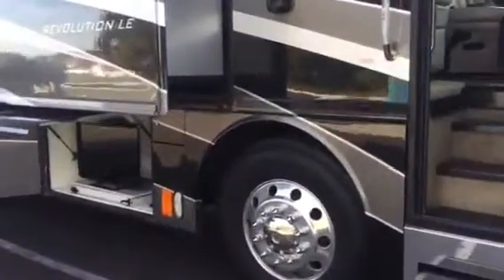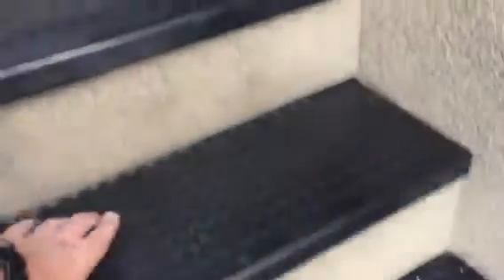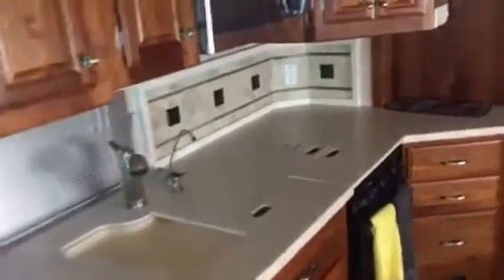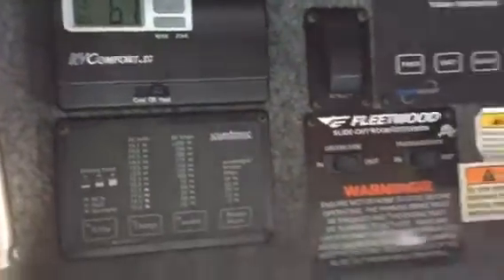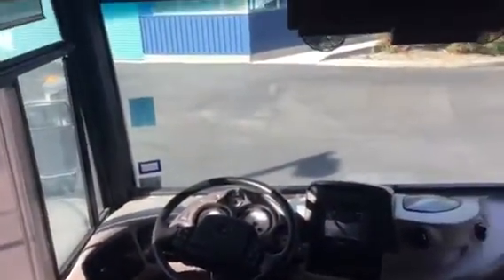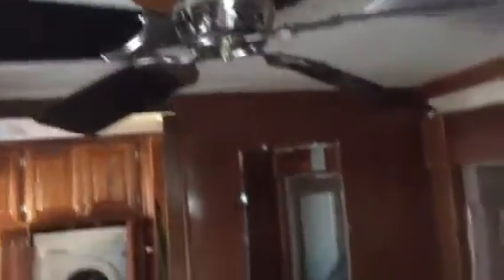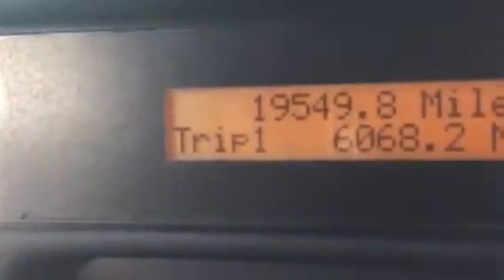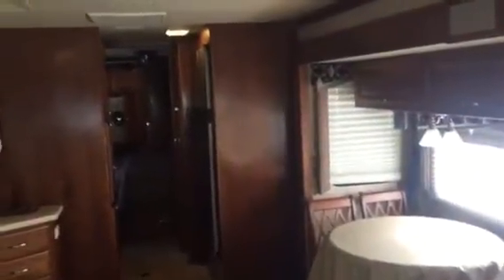2006 Fleetwood Revolution LE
Only 19,500 Miles 400 Hp Cat Diesel Motor and a Spartan Chassis.
Loaded with 3 Slide outs, 2 Flatscreen Tv's inside and 1 Outside. 2Bathrooms
Large electric Awning outside, Lots of storage inside and out. 2 Ac units, Washer/Dryer, Sleep number bed in the master. Satellite and local channel antenna, transferable warranty and so much more.